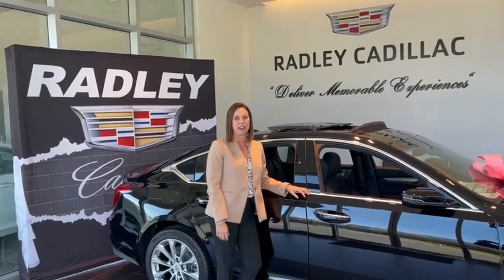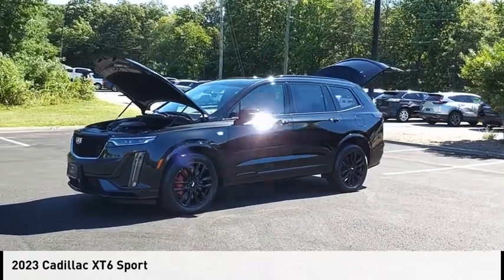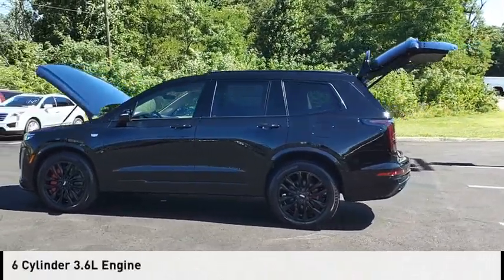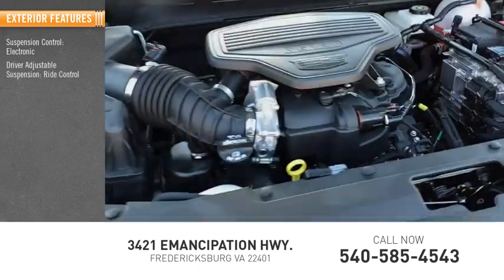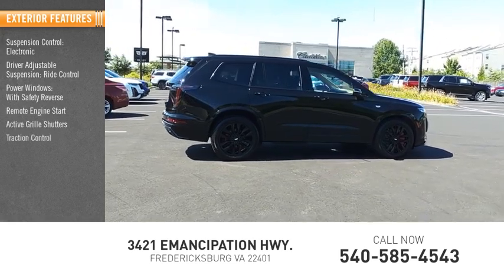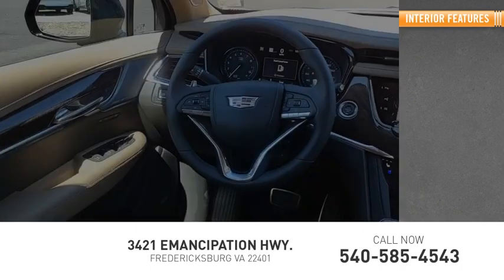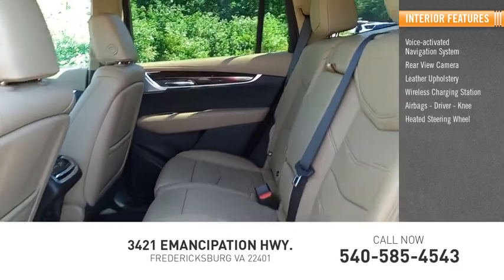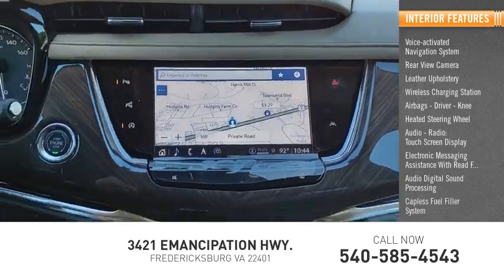2023 Cadillac XT6 Sport CT3116